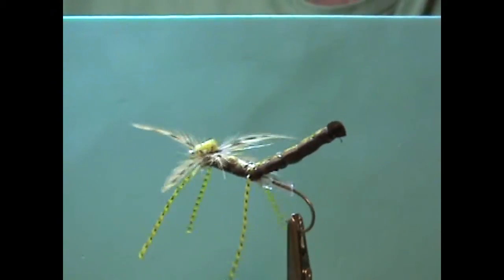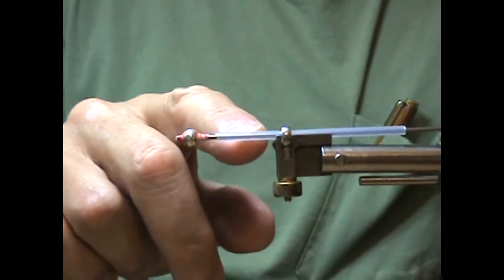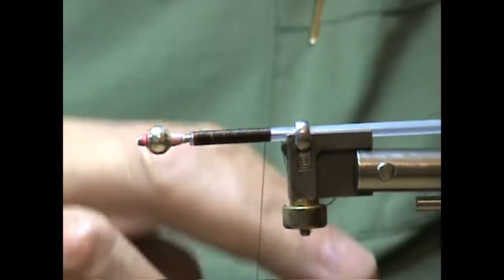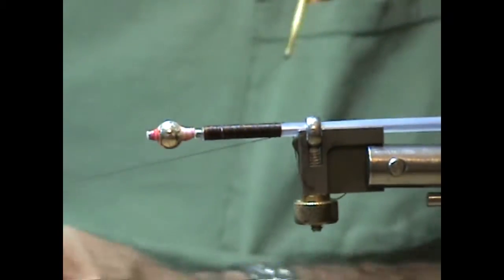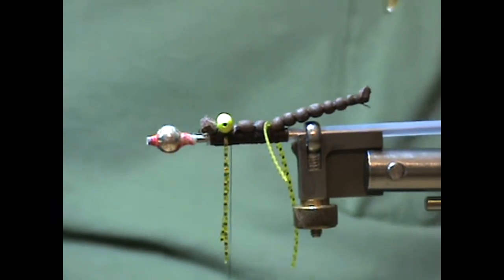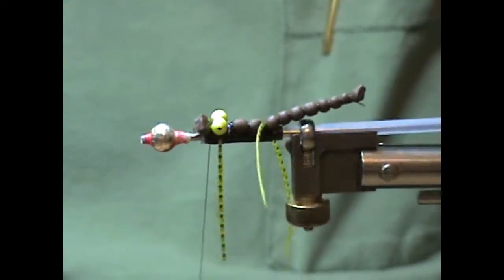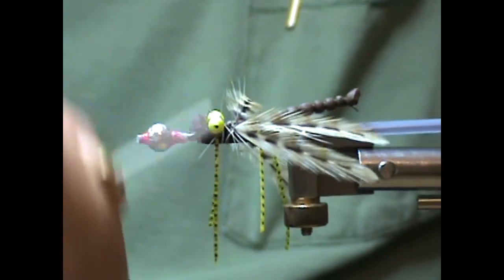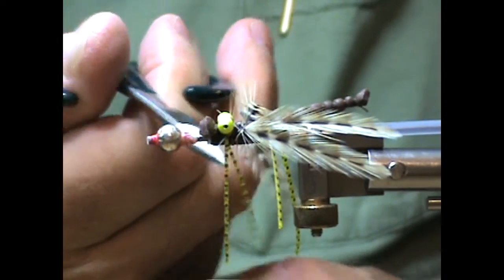BROWN DRAGONFLY FLY TYING VIDEO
Produced By Richard Katzman Productions